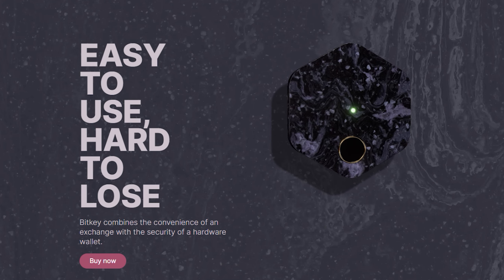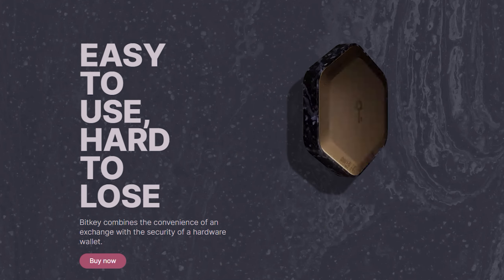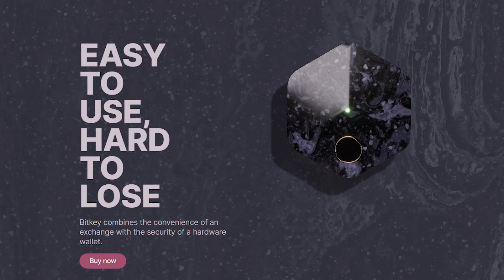Bitkey wallet Review : Why it is the Most Talked-About Bitcoin Wallet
Founded in 2018 by David Gokhshtein, Our mission is to provide the latest up to date news and information regarding blockchain technology and lifestyle news from around the world.